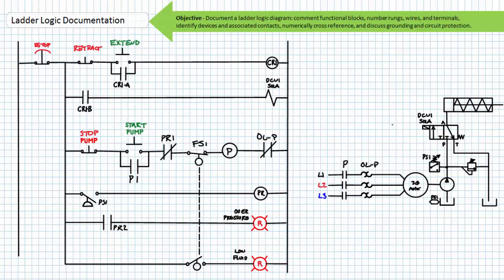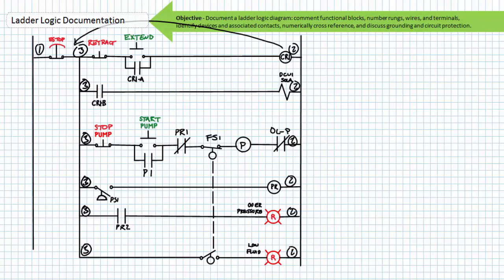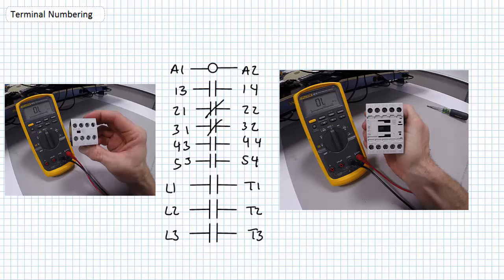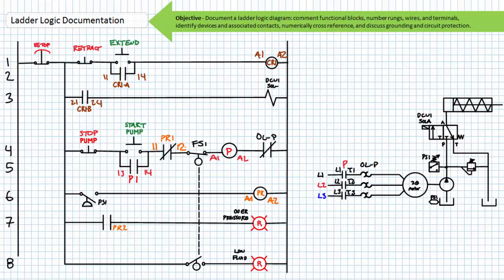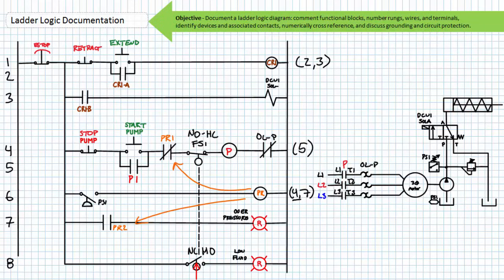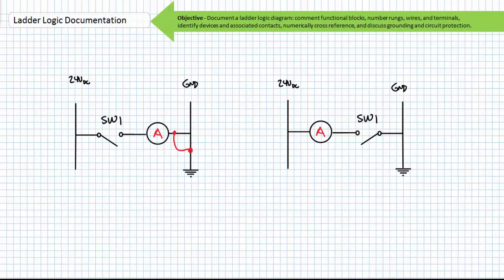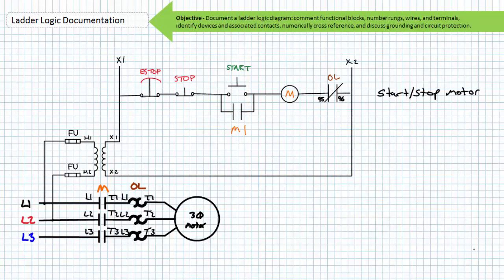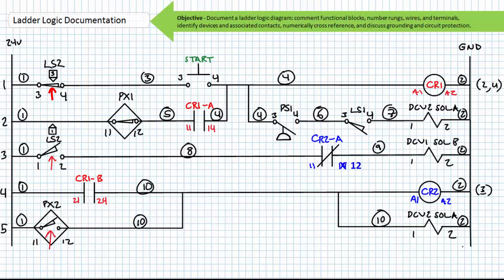Ladder Logic Documentation (Full Lecture)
ERROR AT 23:55: NOHC FS in rung 4 should have terminal numbers 3 4, NO PS in rung 6 should have terminal numbers 3 4, NCHO FS in rung 8 should have terminal numbers 1 2

In this lesson we'll learn how to properly document a ladder logic diagram. We’ll learn to comment functional blocks, number rungs, number wires, number terminals, identify devices and associated contacts, and perform numerical cross referencing for logical elements and mechanically interlocked devices. Additionally, we’ll discuss proper grounding and circuit protection practices. (Full Lecture)